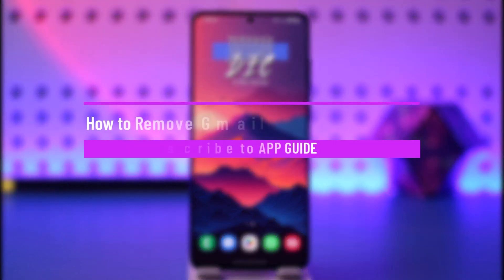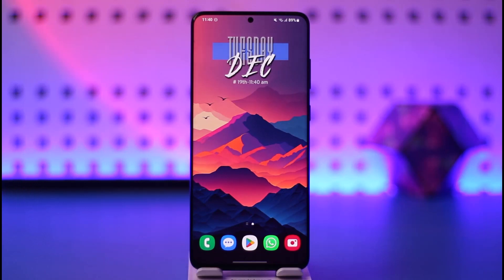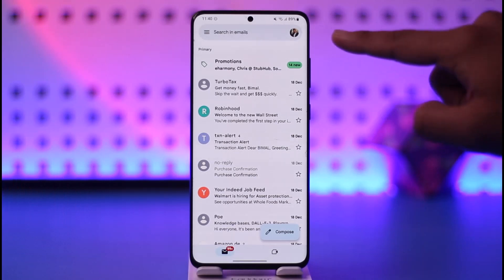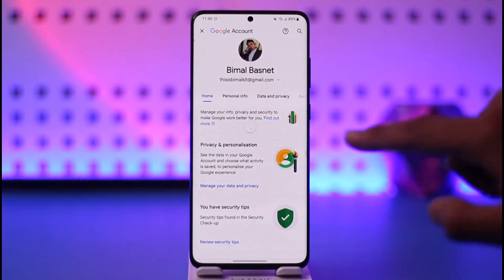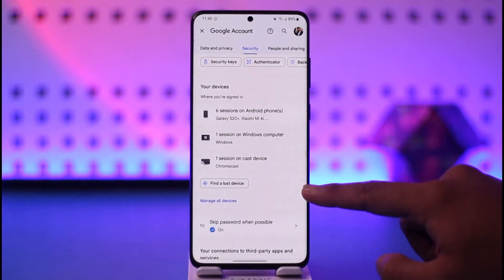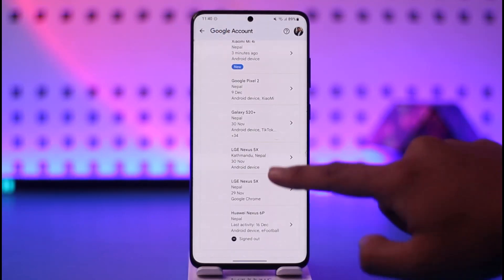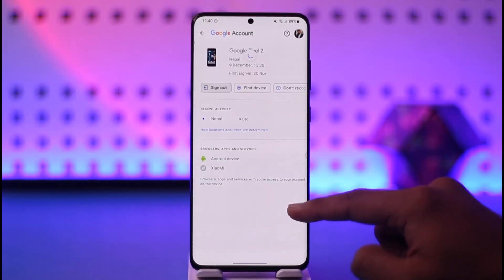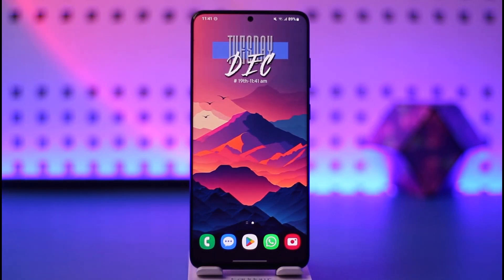How to Remove Gmail Account from Other Devices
This video guides you through an easy step-by-step process to remove your Gmail account from other devices. So make sure to watch this video till the end.

~ Chapters:
0:00 Introduction
0:12 Remove Gmail Account
1:03 Conclusion